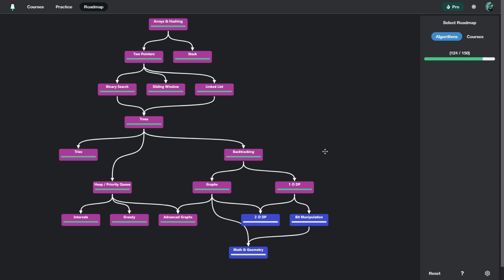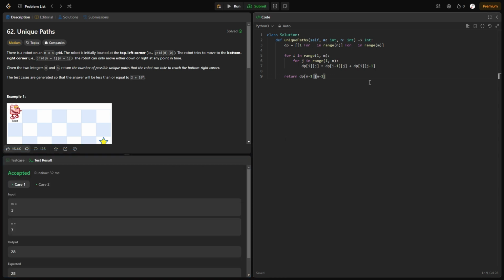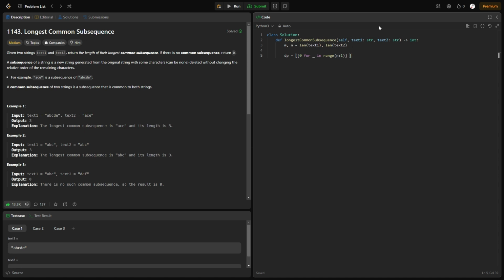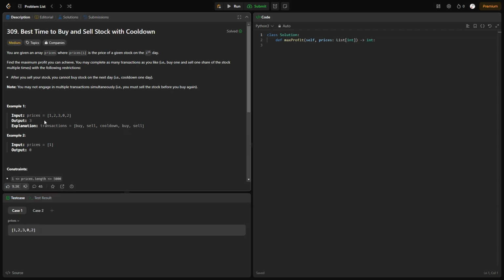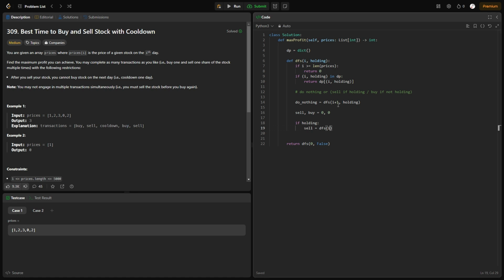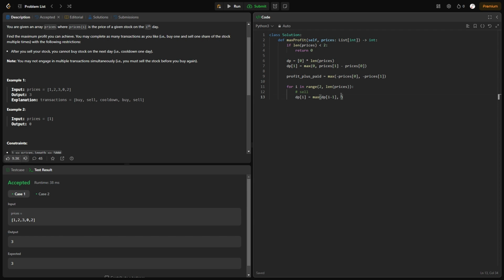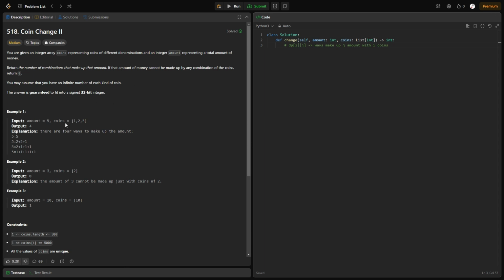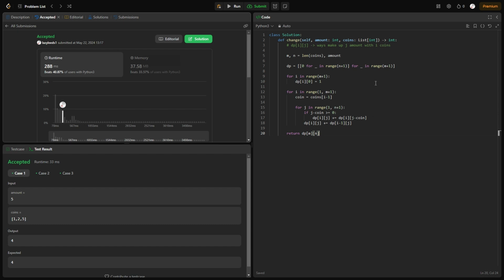LeetCode 150 Roadmap - 2D Dynamic Programming Part 1 (Longest Common Subsequence, Coin Change II)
Two-dimensional dynamic programming (2D DP) is a powerful technique used to solve optimization problems where the solution can be broken down into simpler, overlapping subproblems that can be stored and reused. It involves creating a 2D table (or matrix) where each cell represents a state of the problem, typically defined by two variables. The values in these cells are computed iteratively based on the relationships or transitions between states, often derived from the problem's constraints and requirements. This approach is commonly used in problems involving sequences, such as the longest common subsequence, edit distance, and knapsack problems.